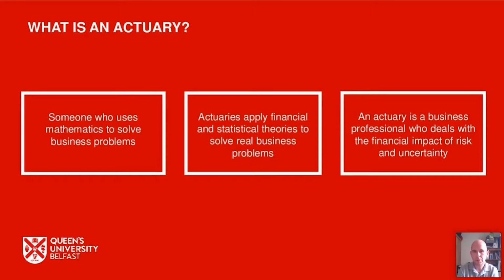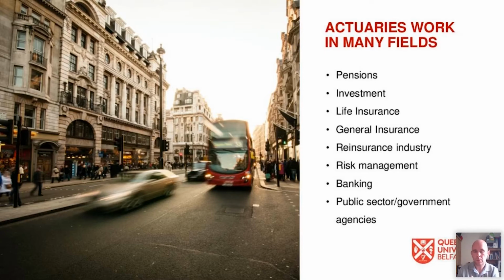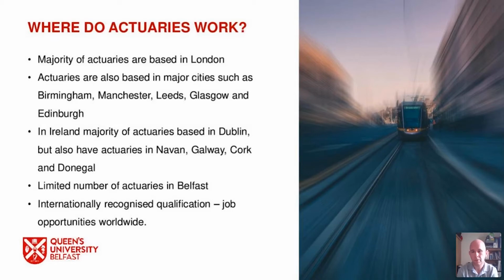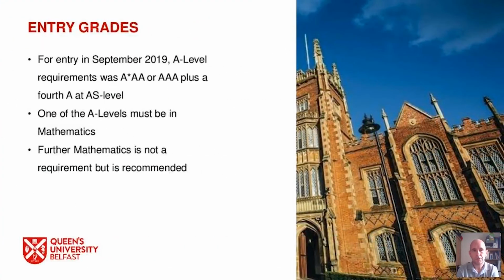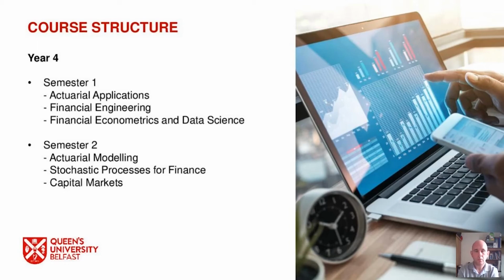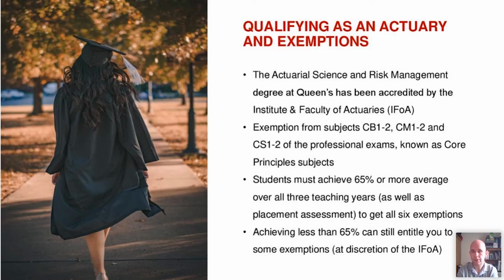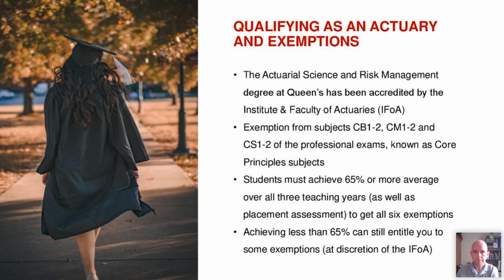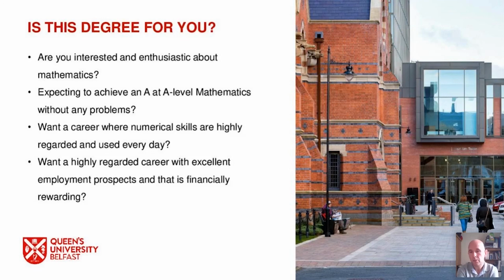Actuarial Science and Risk Management Subject Talk | Queen's University Belfast